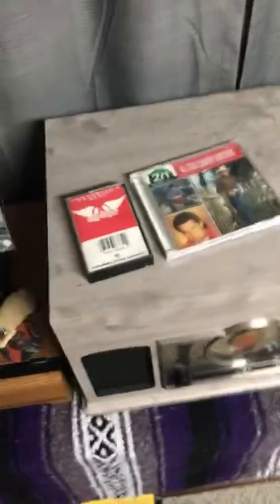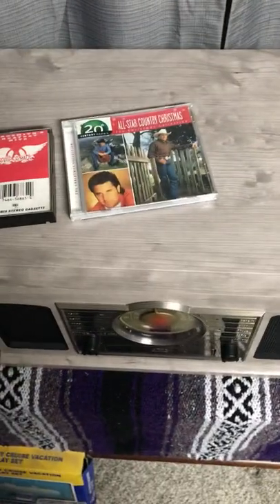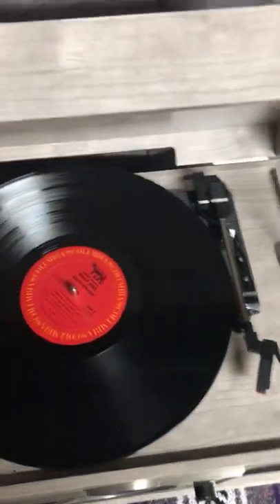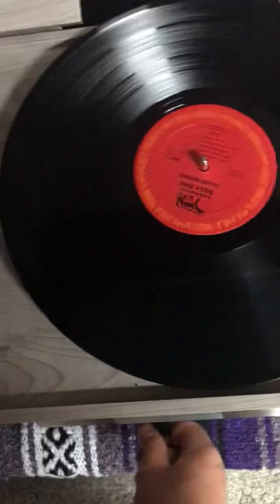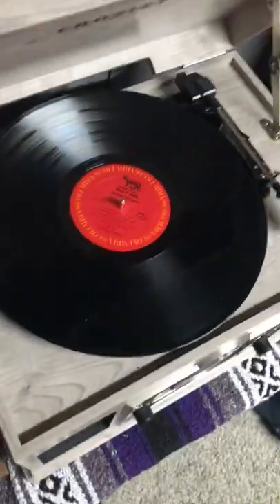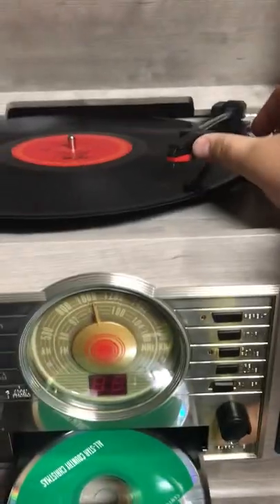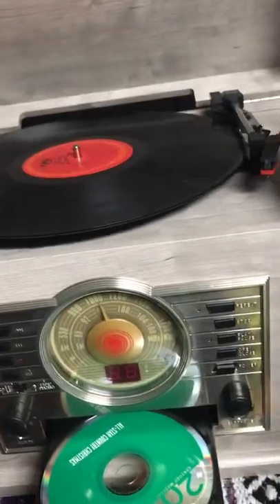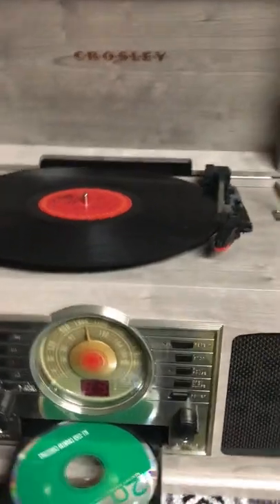Crosley record player review and sound test